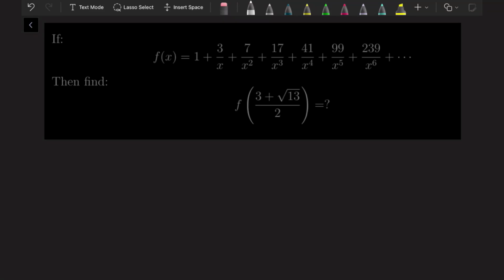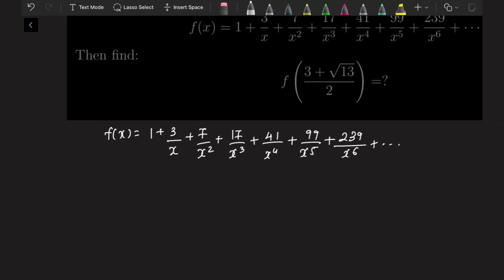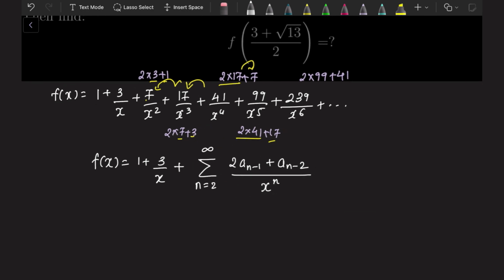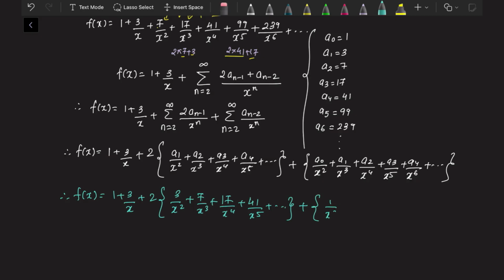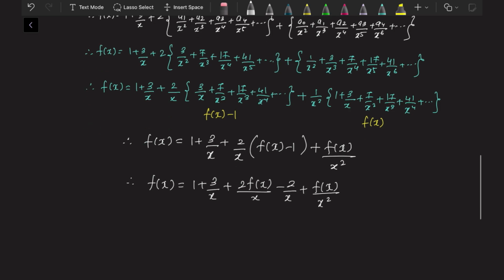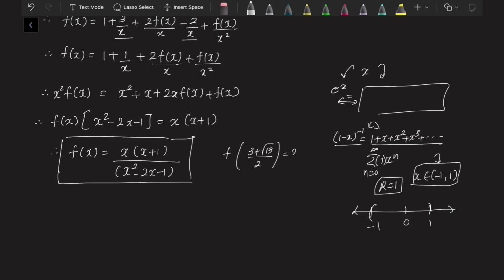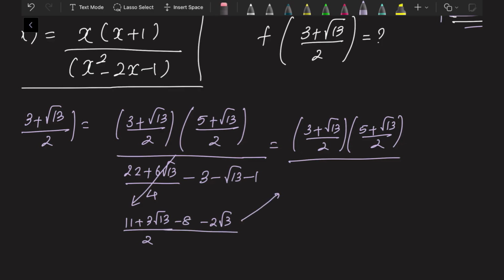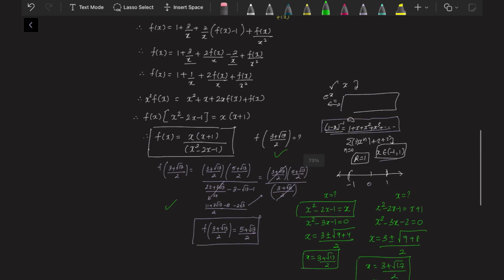Can You solve this ?